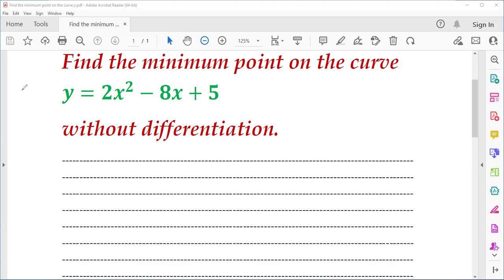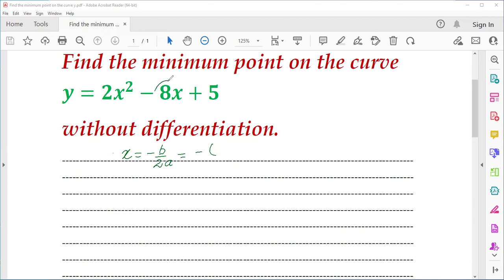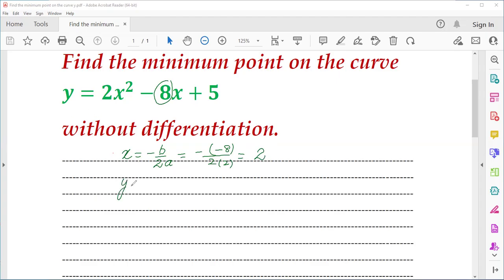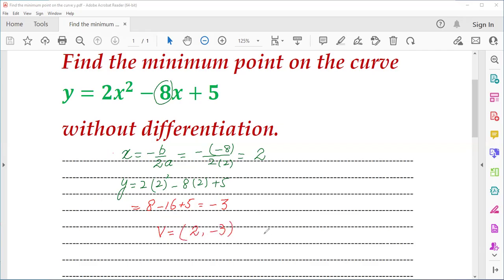Finding the Minimum Point on a Parabola | A-Level Mathematics 9709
Unlock the essential technique to determine the minimum point on a parabola! In this video, we explore how to find the minimum point of quadratic functions, a crucial skill for A-Level Mathematics (9709) students. We'll walk through step-by-step methods, including completing the square and using differentiation, to find both the x-coordinate and the minimum value of the function.
This video is perfect for students looking to strengthen their understanding of quadratic functions in preparation for exams. Whether you're reviewing concepts or tackling challenging problems, this guide will help you grasp everything you need to know about the minimum point of a parabola. Watch, learn, and master this topic to boost your A-Level Maths performance!
Timestamps:
• Introduction to Quadratic Functions
• Techniques for Finding the Minimum Point
• Worked Examples
• Practice Problems and Exam Tips